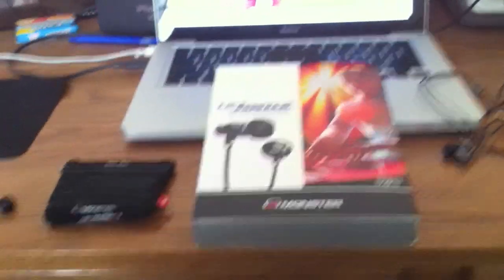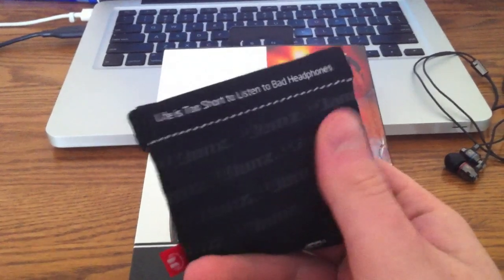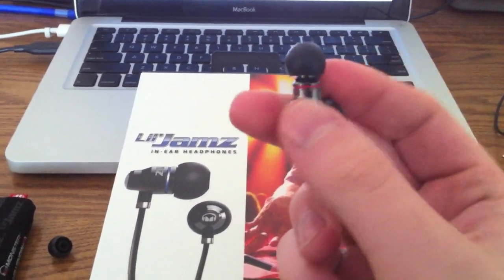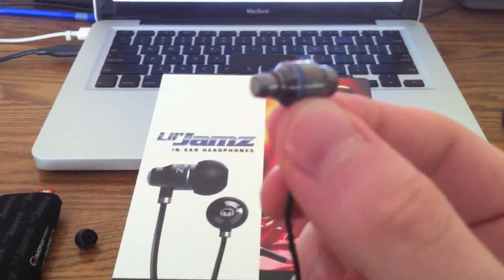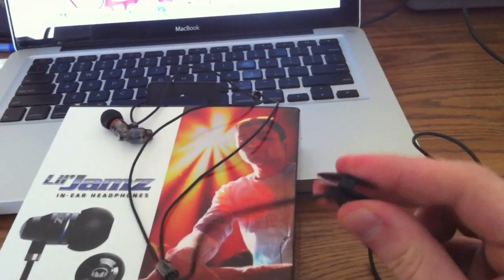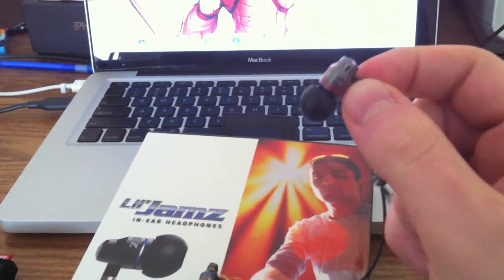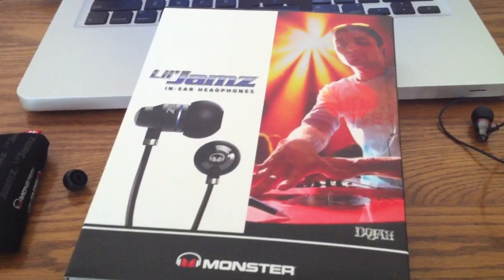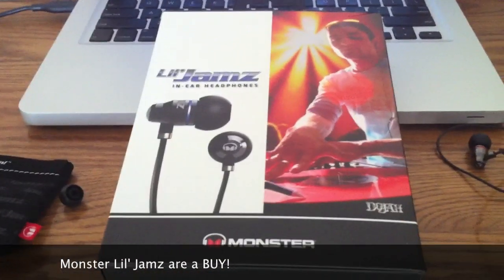Lil' Jamz Review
Lil' Jamz are Monster mid priced earbuds. Good sound, quality build for the money. I picked them up for $79.00 at Best Buy.